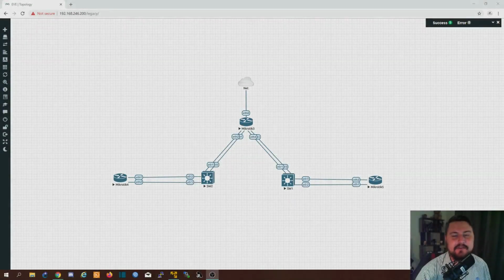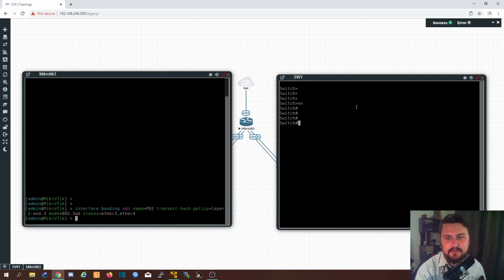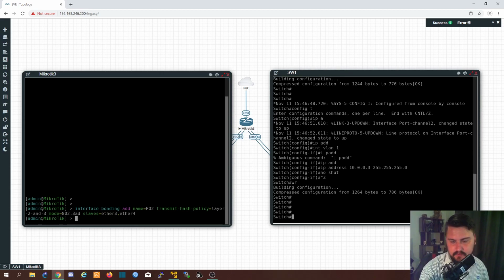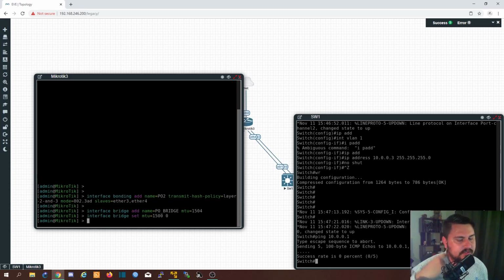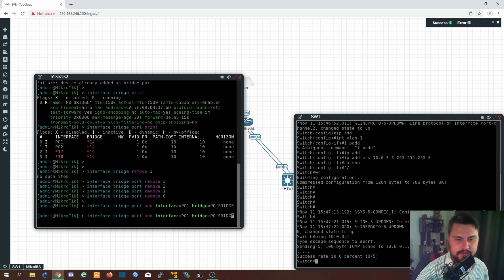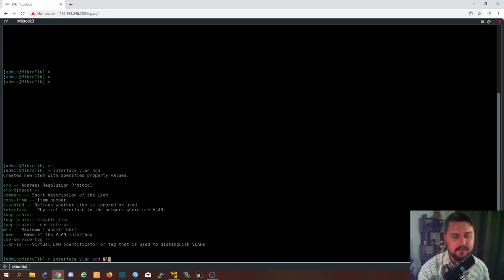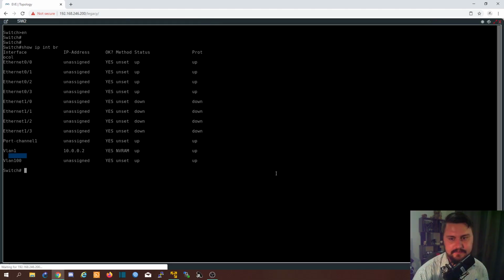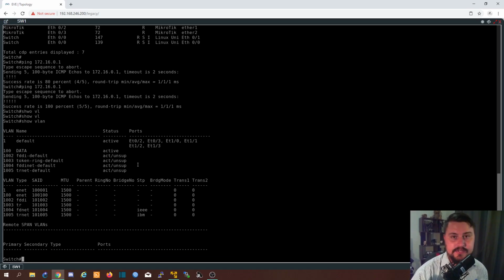MikroTik & Cisco - VLANs over LACP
This video is a follow up of MikroTik & Cisco - Configuring LACP

In this video we will be showing how to configure a bridge between the MikroTik router and Cisco switches as well as how to span VLANs over the Bonding interfaces which will allow us even more redundancy inside our network.

Time Stamps:

Intro - 00:00
Configuring additional LACP trunks - 00:50
Configuring the Bridge - 04:45
Spanning VLANs over the bridge - 08:21

Artist: Keith Anthony Holden